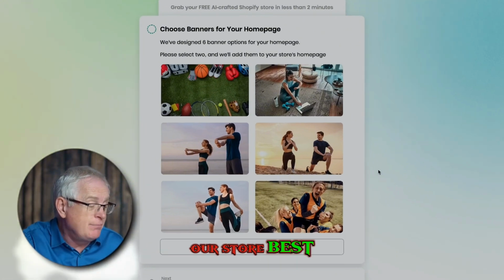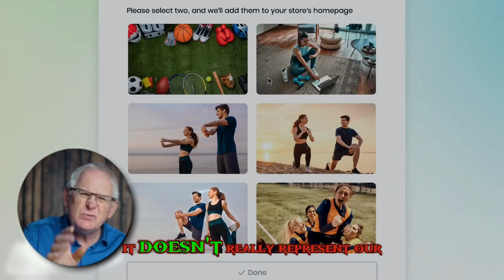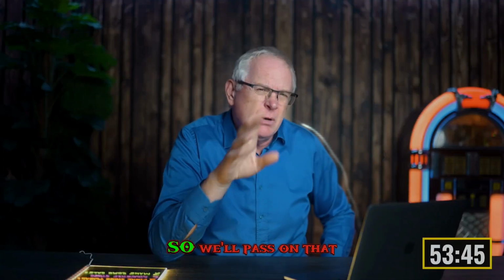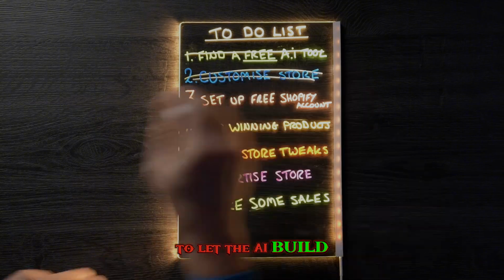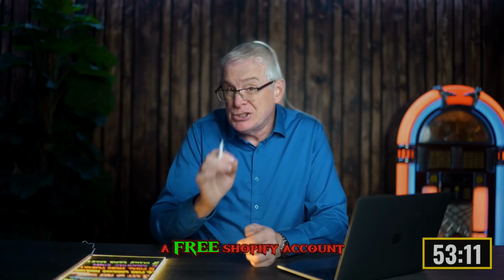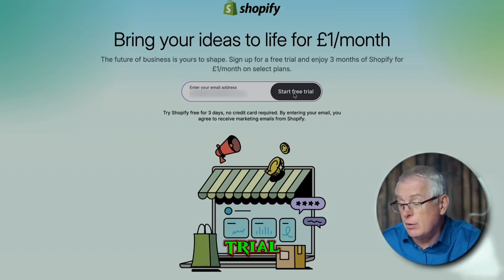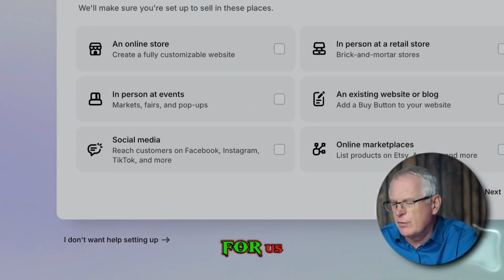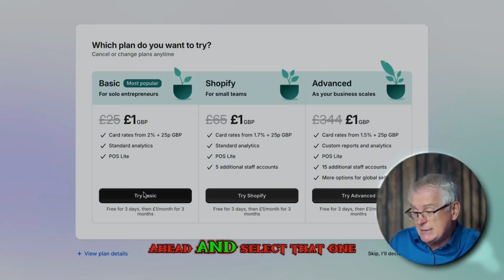Setting Up MyAI Shopify Store With $0 – Step-by-Step Guide /money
Setting Up MyAI Shopify Store With $0 – Step-by-Step Guide

Videos credit by original owner MARK TILBURY ❤️

Just getting started with AI dropshipping? In this video, I walk you through the next step in building a successful Shopify store – customizing it to look clean, attractive, and built to convert! 💻✨

We’ll explore: ✅ How to choose the right banner for your store
✅ Why design choices matter for customer experience
✅ Setting up a free Shopify account (no upfront cost!)
✅ Picking the right plan (even on a tight budget)
✅ Installing the "Build Your Store" AI app to automate everything

This is part of my journey to building a profitable AI-powered dropshipping business from scratch with $0. Make sure to follow along as I take you step-by-step.

💬 Got questions about setting up your Shopify store or AI automation? Drop them in the comments!